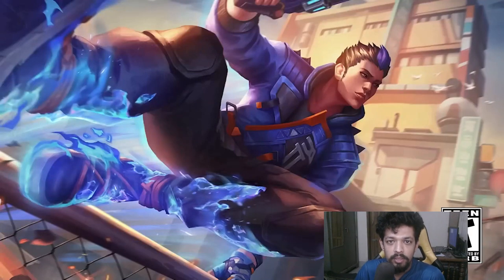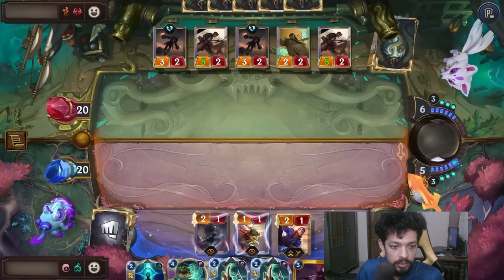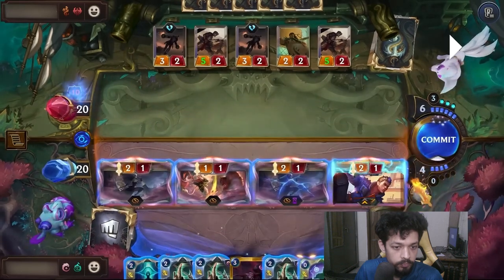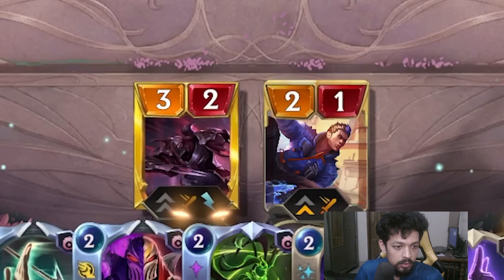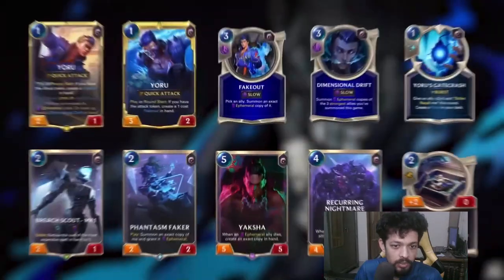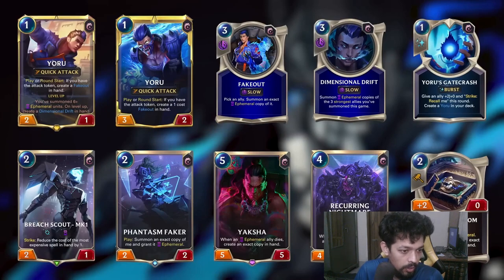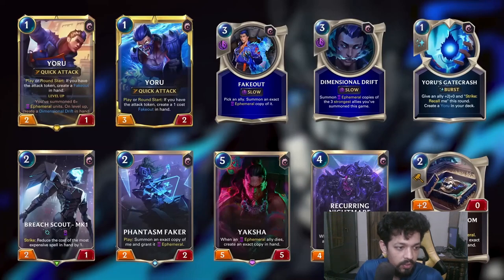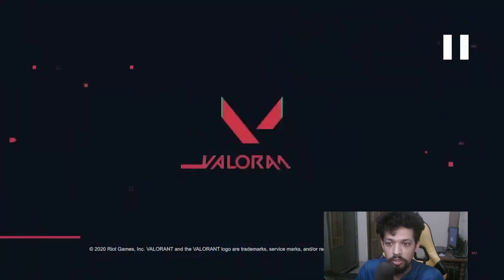Yoru | New Champion -Reacting To VALORANT x Legends of Runeterra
VALORANT x Legends of Runeterra RIOT Game!

 first Agent/ champion expansion coming from VALORANT in Trail of The Riftwalker, the latest expansion, releasing on April 12th.

pappa 009 -